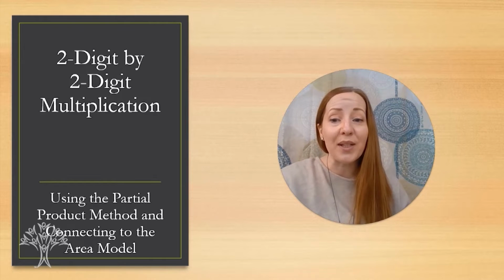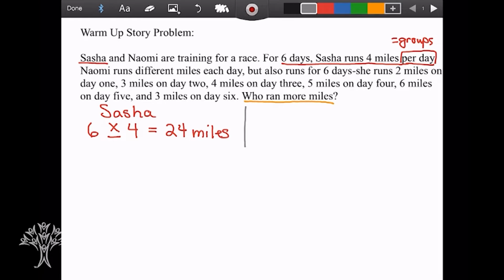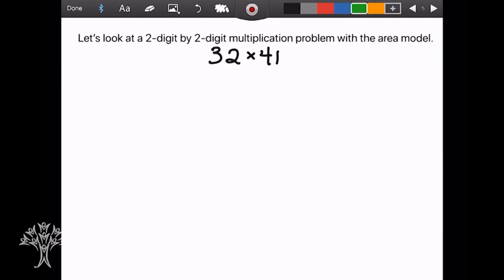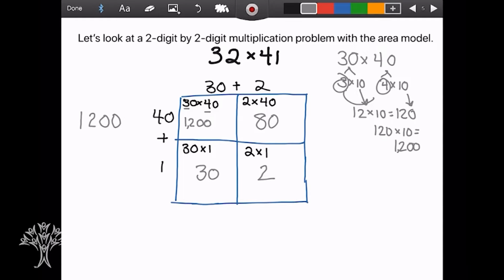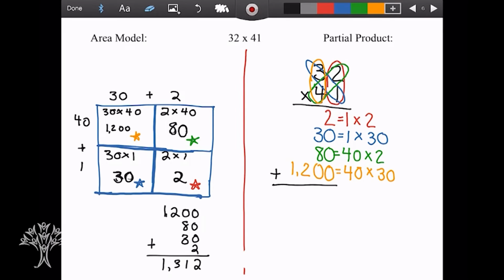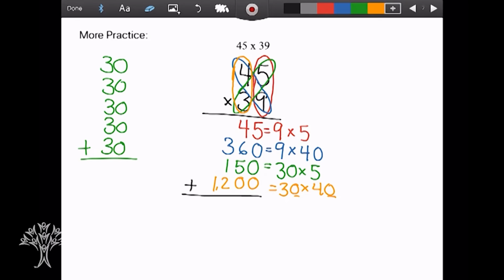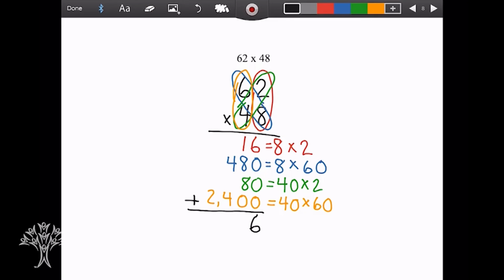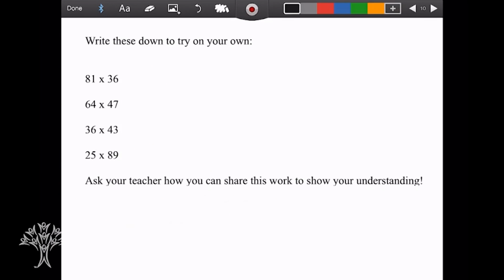GRADE 4 MATH, LESSON 5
Partial Products using Models
Area part 1